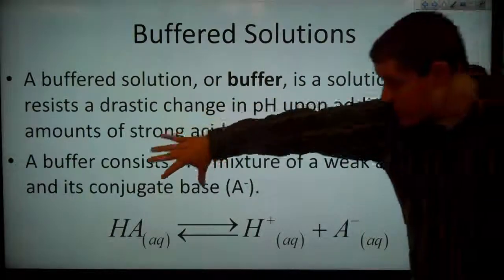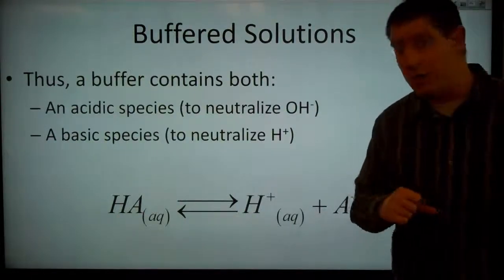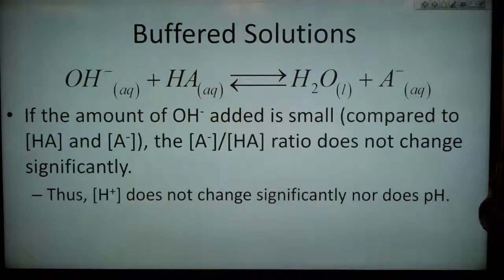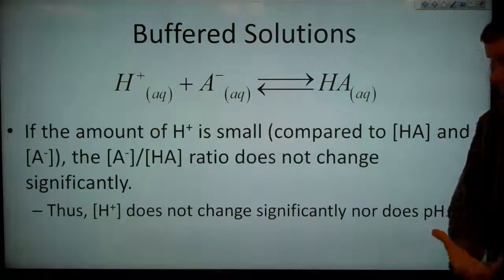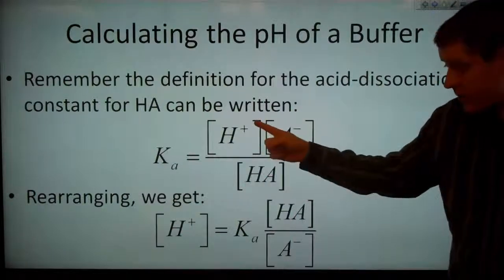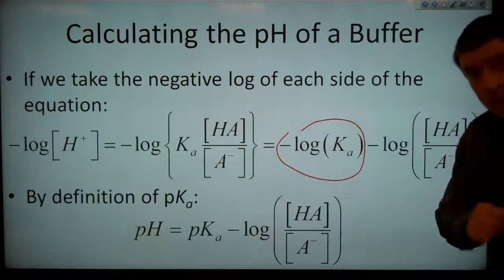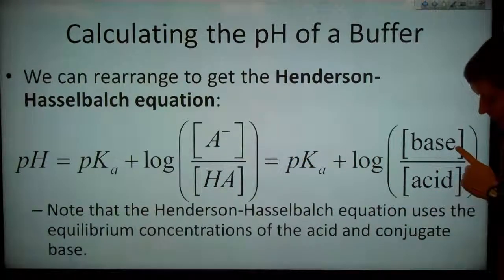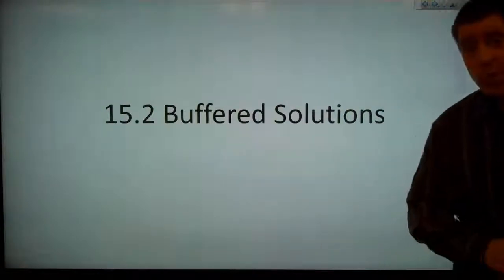CH110 15.2 Buffered Solutions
A discussion of buffers and how they influence pH changes, including the Henderson-Hasselbalch equation.